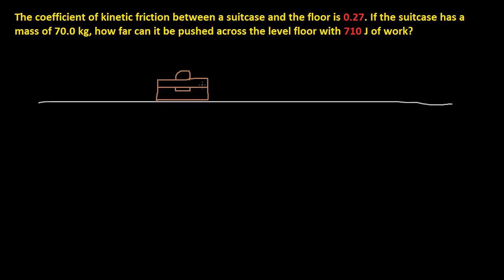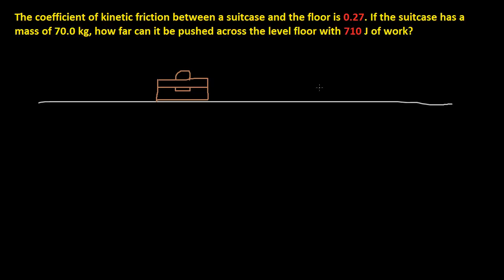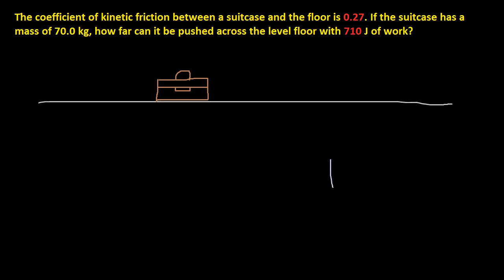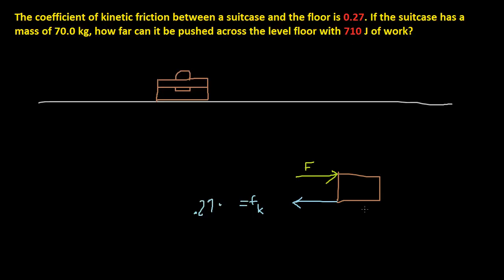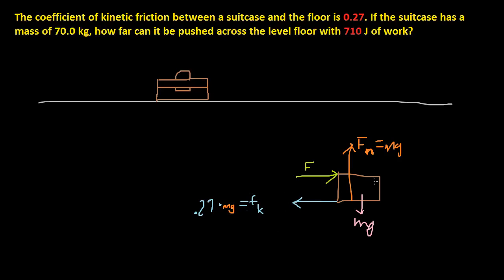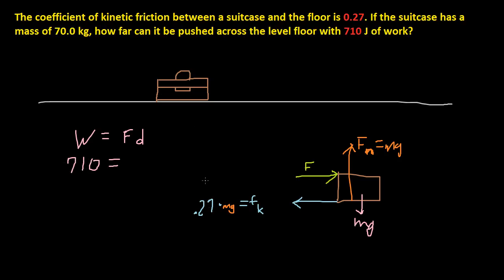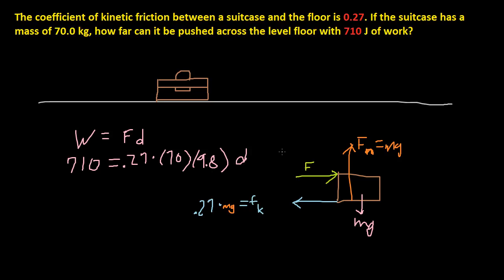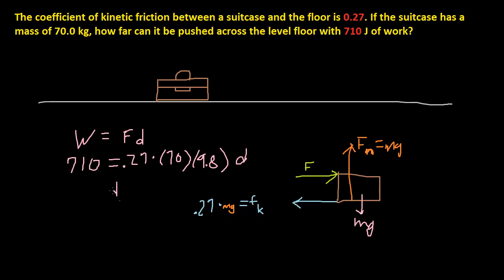Pushing a Suitcase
I answer this question.

The coefficient of kinetic friction between a suitcase and the floor is 0.27. If the suitcase has a mass of 70.0 kg, how far can it be pushed across the level floor with 710 J of work?